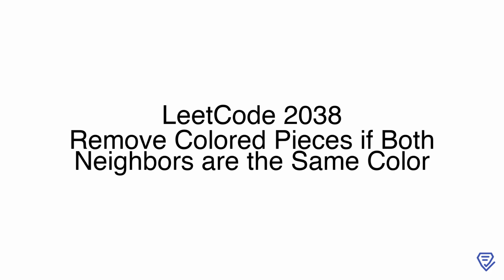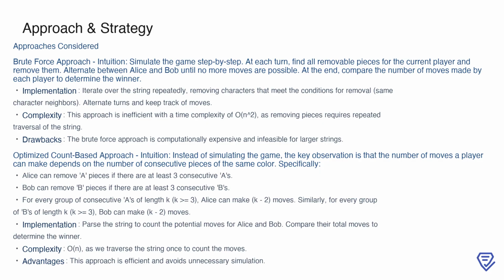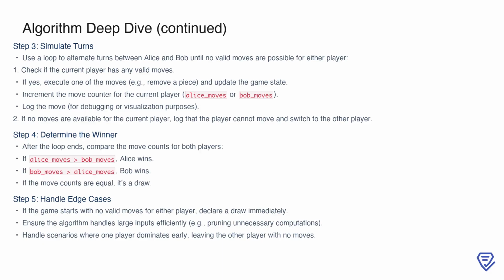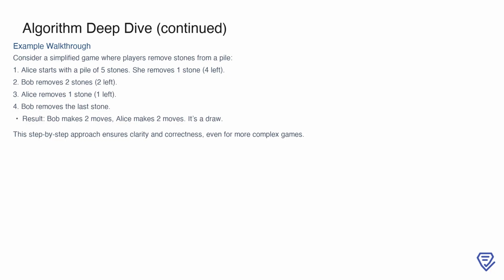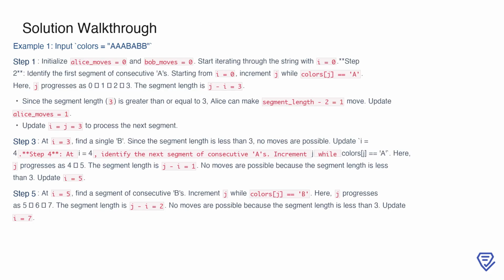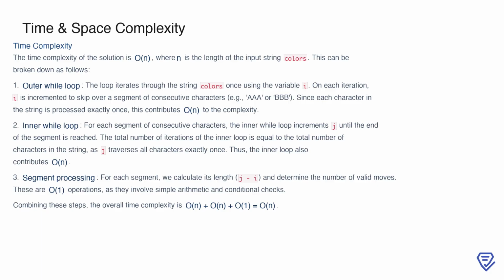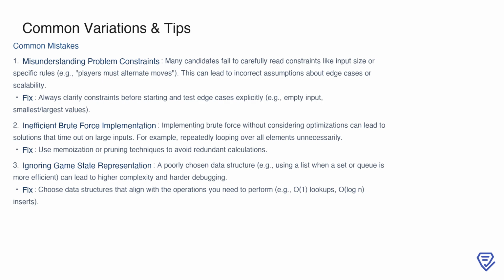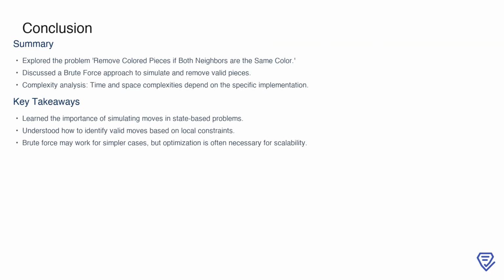LeetCode 2038: Remove Colored Pieces if Both Neighbors are the Same Color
Difficulty: Medium

⏱️ Timestamps:
00:00 - LeetCode 2038: Remove Colored Pieces if Both Neighbors are the Same Color
00:22 - Problem Statement
01:13 - Problem Statement (continued)
01:50 - Problem Statement (continued)
02:30 - Problem Statement (continued)
03:18 - Approach & Strategy
04:48 - Approach & Strategy (continued)
06:03 - Algorithm Deep Dive
07:05 - Algorithm Deep Dive (continued)
08:19 - Algorithm Deep Dive (continued)
09:16 - Algorithm Deep Dive (continued)
10:34 - Algorithm Deep Dive (continued)
11:24 - Python Implementation
12:39 - Python Implementation (continued)
13:15 - Java Implementation
14:28 - Java Implementation (continued)
15:01 - Solution Walkthrough
16:19 - Solution Walkthrough (continued)
17:10 - Solution Walkthrough (continued)
18:09 - Time & Space Complexity
19:12 - Time & Space Complexity (continued)
20:23 - Time & Space Complexity (continued)
21:32 - Common Variations & Tips
22:47 - Common Variations & Tips (continued)
24:14 - Common Variations & Tips (continued)
25:35 - Common Variations & Tips (continued)
26:10 - Conclusion
26:32 - Thank You!